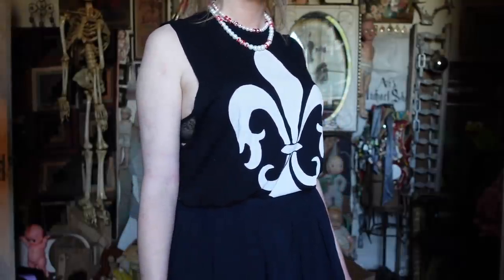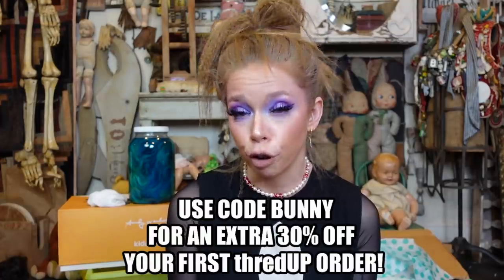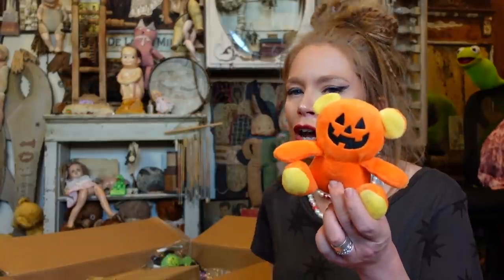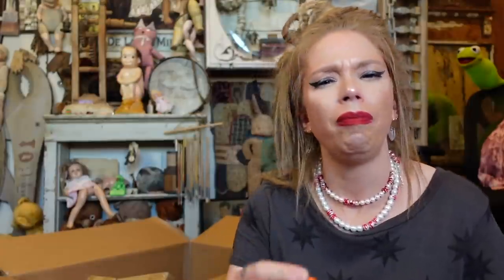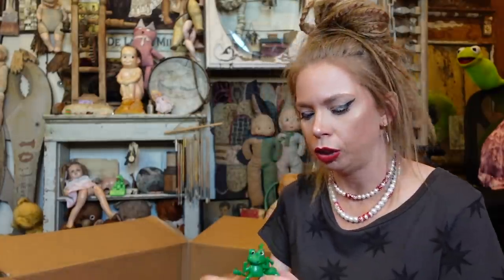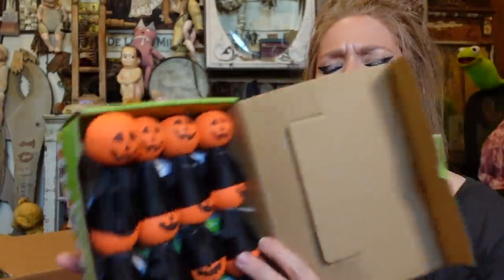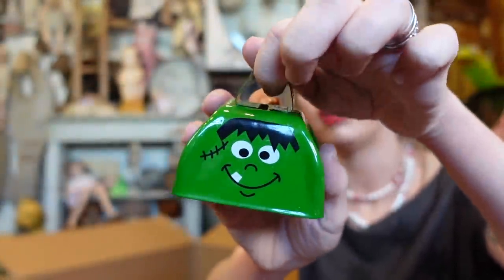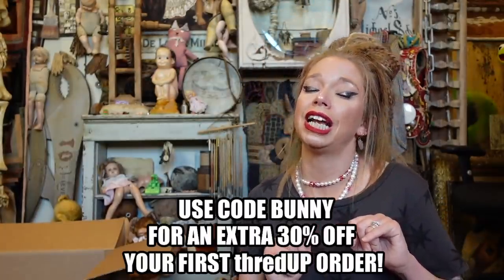HALLOWEEN Treat Bag Haul & Fall Thrift Haul!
Timestamps/Chapters

0:00 Intro
1:35 Fall Thrift Haul
9:28 Halloween Treat Bag Haul

- I Shopped at an "INFLUENCER ONLY" Thrift Store?

GRAV3YARDGIRL
PEARLAND, TEXAS
77588